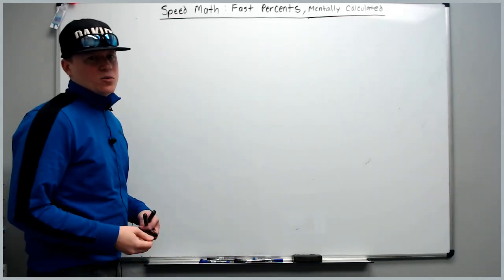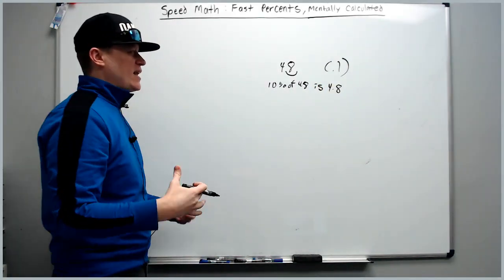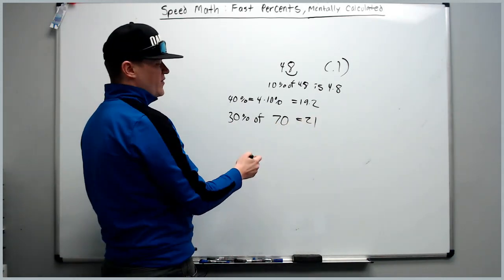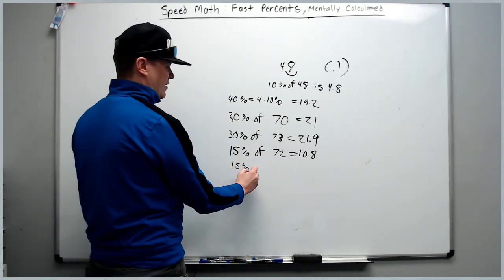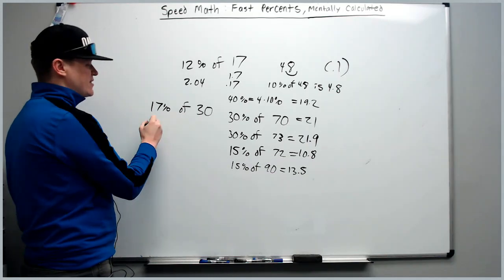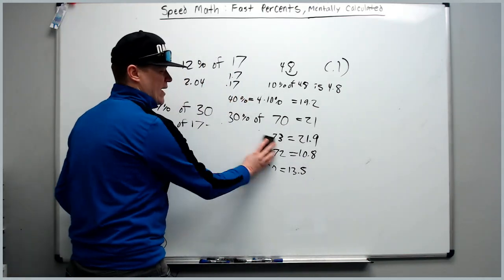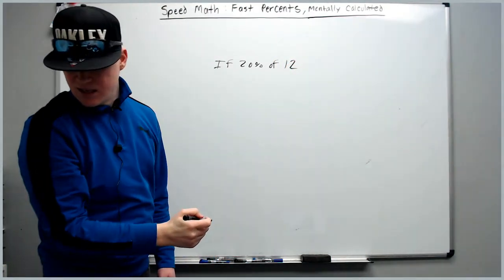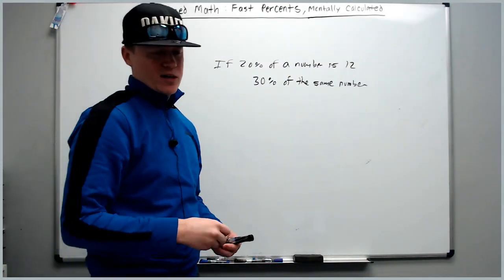Speed Math: How to calculate percents quickly mentally.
Exploration of calculating percents using 10 percent and 1 percent in order to mentally calculate faster than perhaps even on paper.